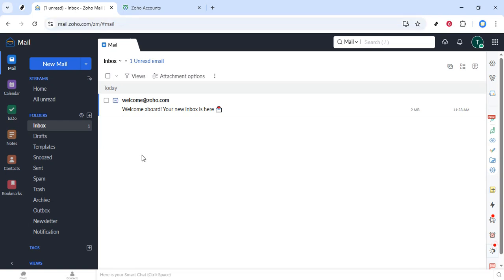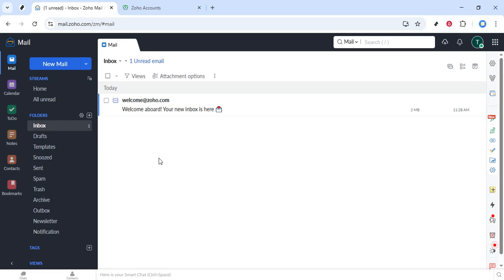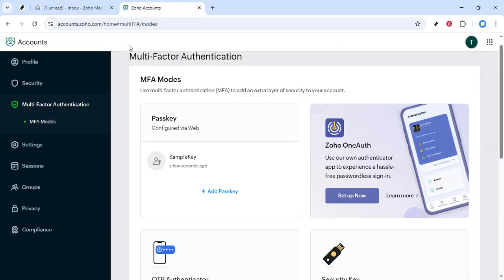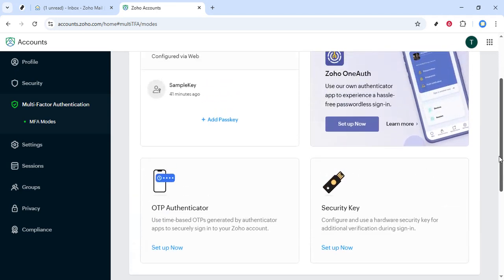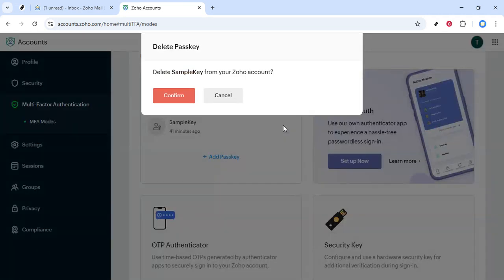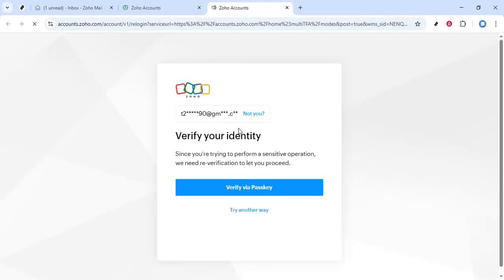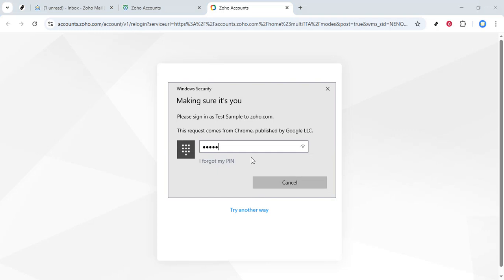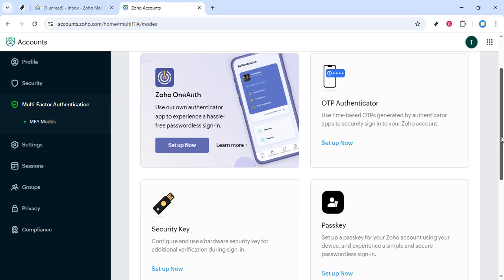How to Disable Two Step Verification on Zoho Mail 2026 (Beginner Guide)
In this comprehensive tutorial, we will guide you step-by-step on how to disable two-step verification on Zoho Mail. Whether you’re encountering challenges with the verification process or prefer a simpler login experience, this video covers all the necessary actions you need to take.

By watching this video, you will learn the entire process of disabling two-step verification efficiently and securely. Follow along with our detailed walkthrough and feel free to try this today for a more streamlined access to your Zoho Mail account.